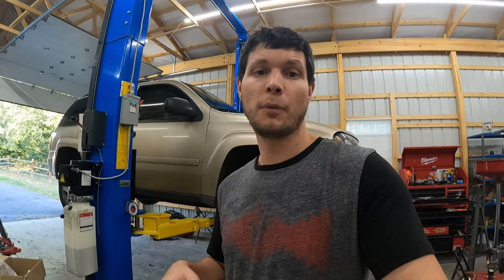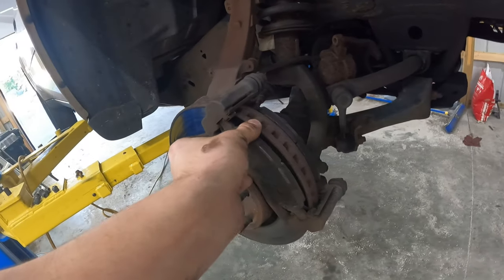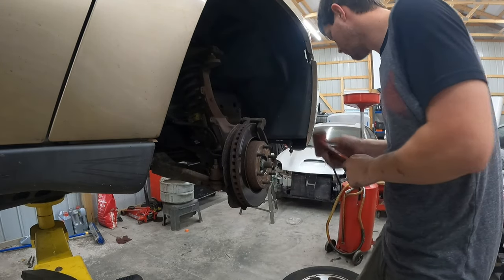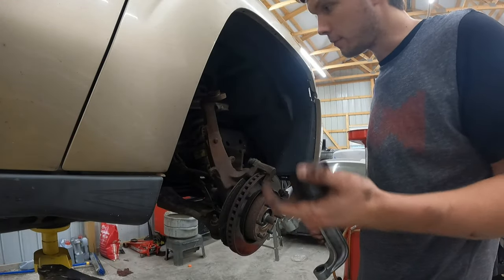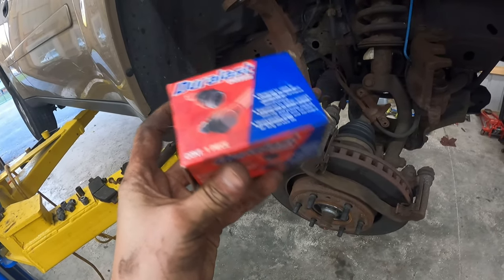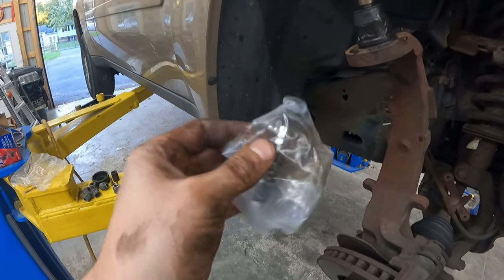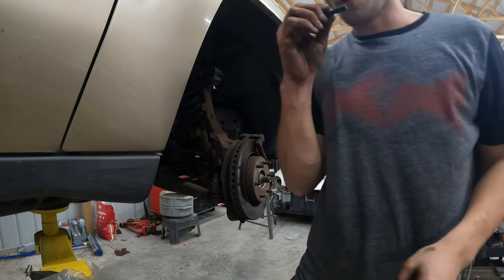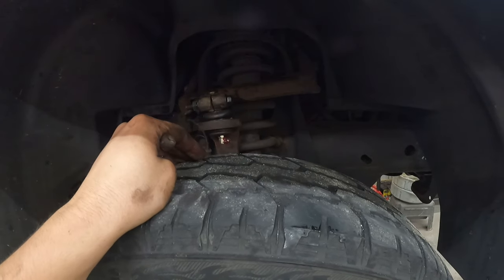BALL JOINT FAILURE IMMINENT - 2006 Trailblazer Upper Ball Joint Replacement - DIY in an hour!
I took a look at a neighbors Trailblazer for a suspected leak. After doing a look through I didn't find any leak but found the passenger upper ball joint was ready to fail! We quickly got it replaced and back on the road.